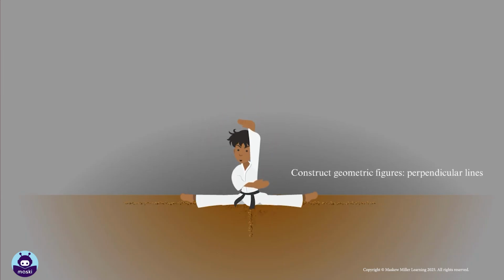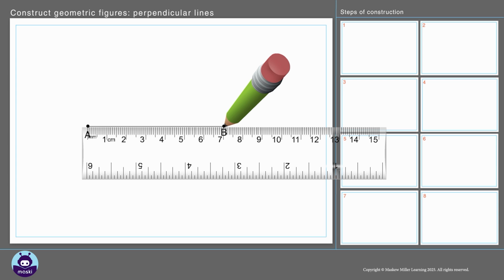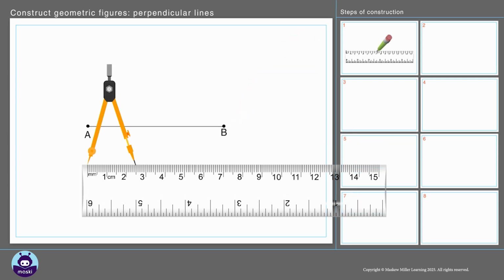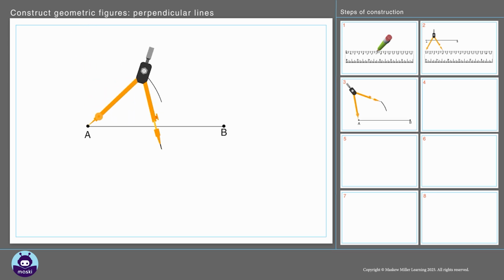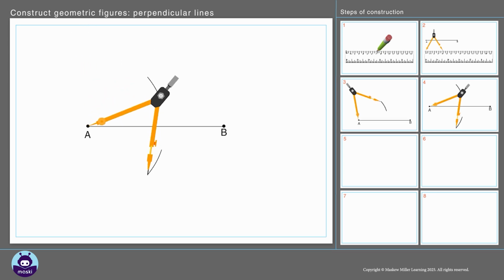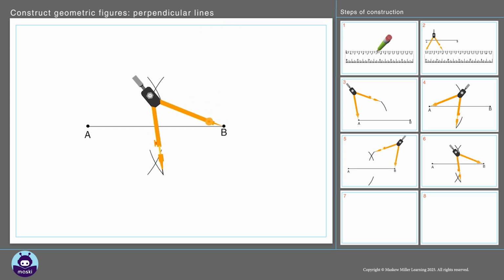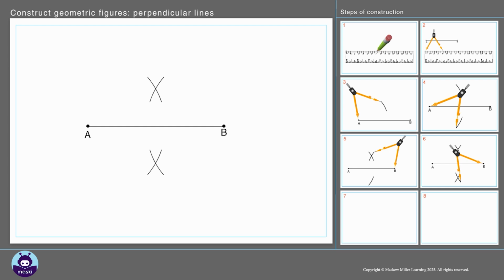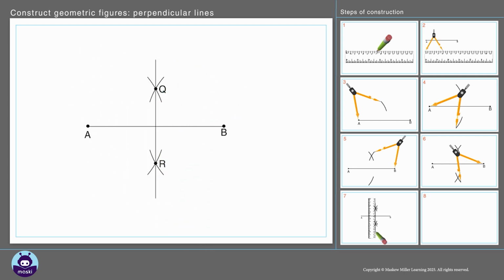[GRADE 7] Construct Geometric Figures: Perpendicular Lines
Learn how to construct perpendicular lines in geometry! This video provides step-by-step guidance on using a ruler and compass to create precise perpendicular intersections, helping you master essential construction techniques